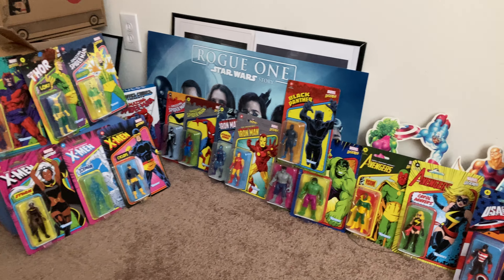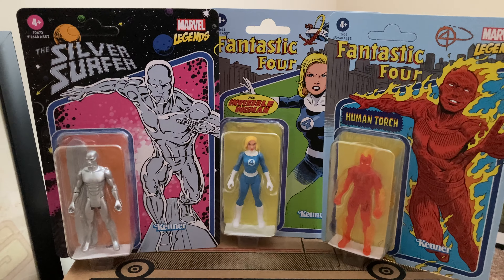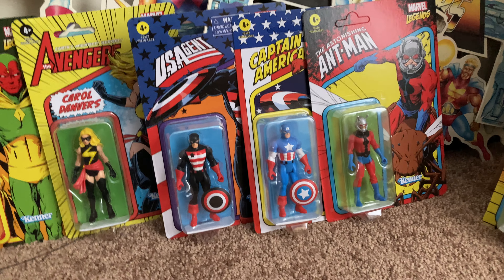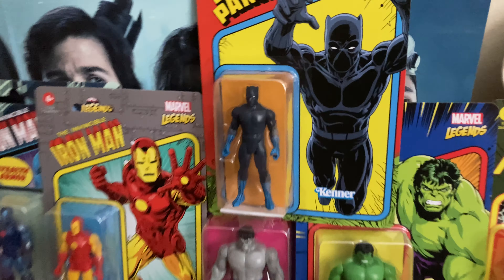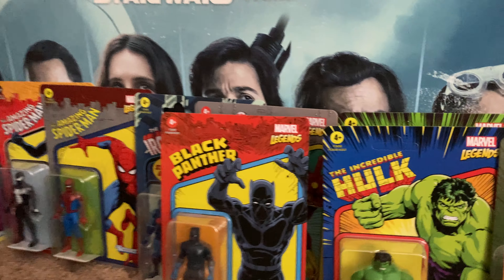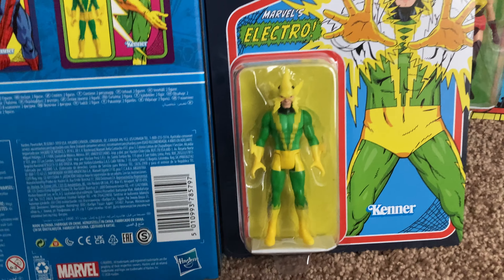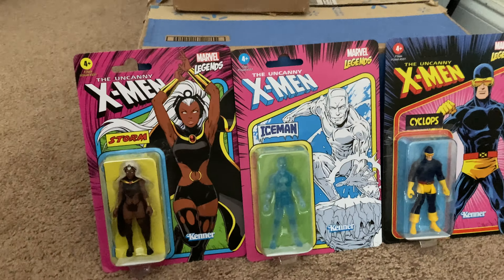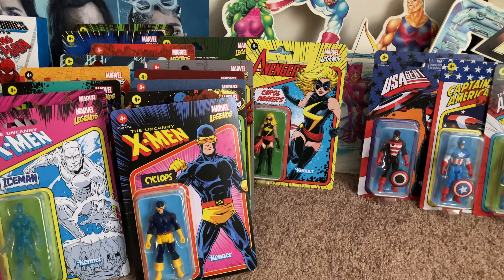1st Look Toys Ep. 31: RETRO Marvel Legends Kenner Hasbro Classic Comic Book style Action Figure Line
1st Look Toys Ep. 31: RETRO Marvel Comics Legends Action Figure Line

After recently acquiring the last couple hard to find figures in the waves, I take a look at my collection today so far minus a few missing variants.